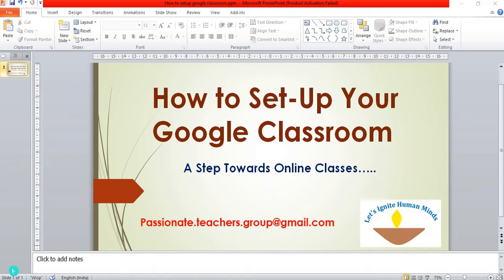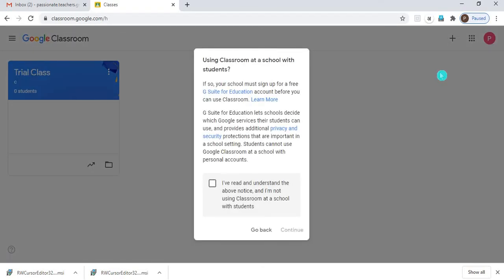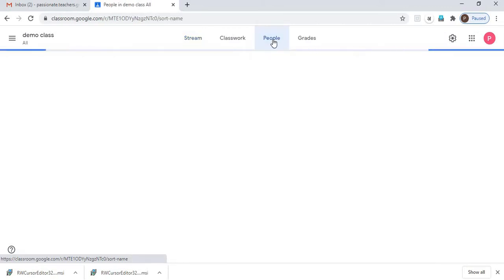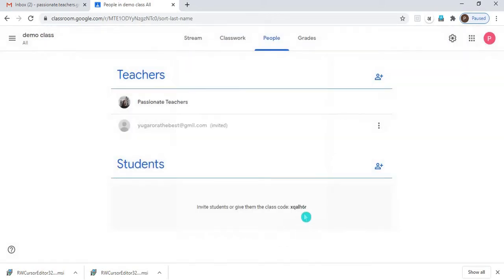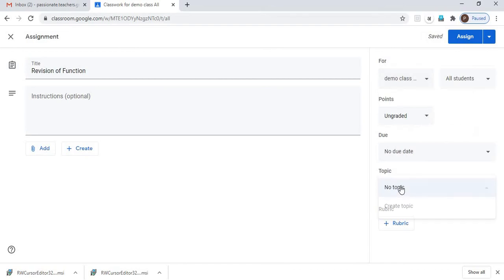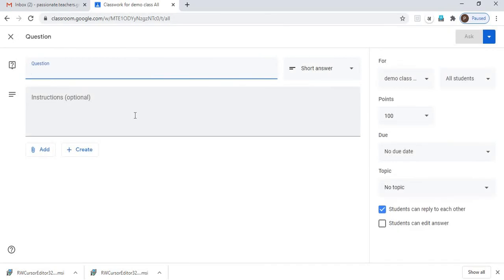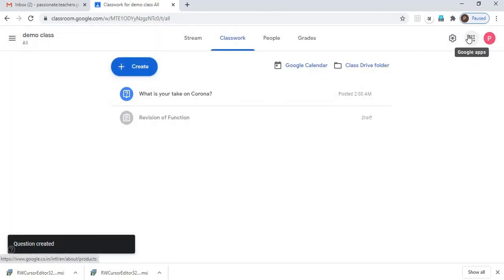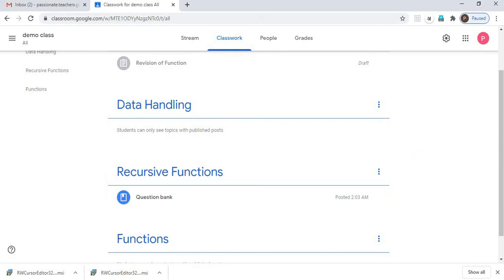All about google classroom|Part-1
Google Classroom is a powerful tool to conduct and organize online classes.  After watching this video if you want tutorial on any related topic then drop your suggestions in comment box and i will be happy to make my next video  for that topic.

passionate teachers group
how to create subjective assessment in google forms
how to create objective assessment in google forms
google forms
google form settings